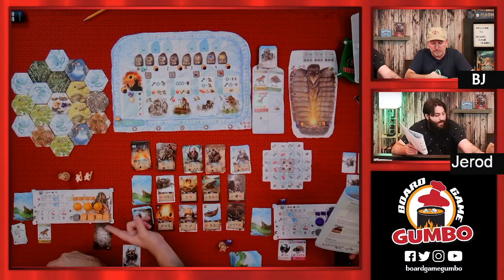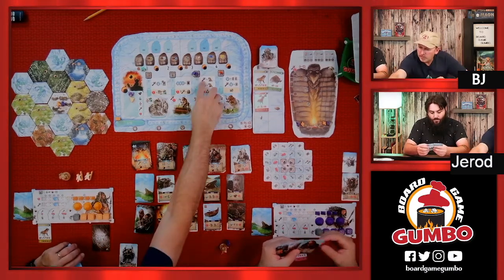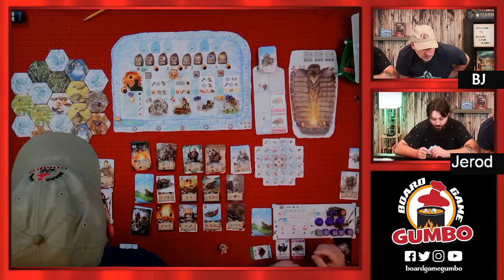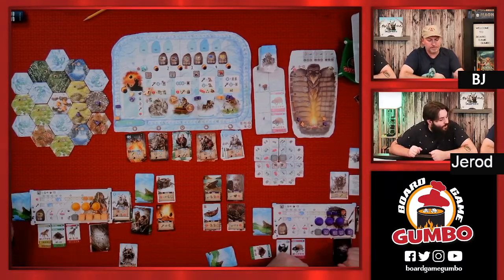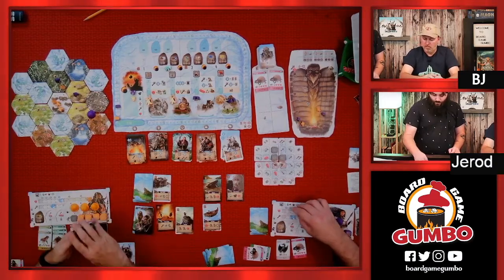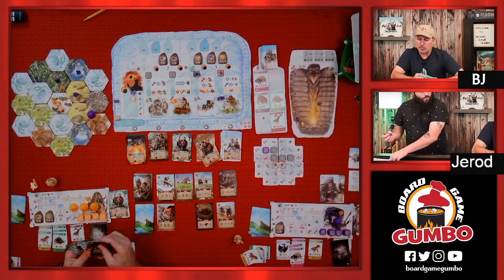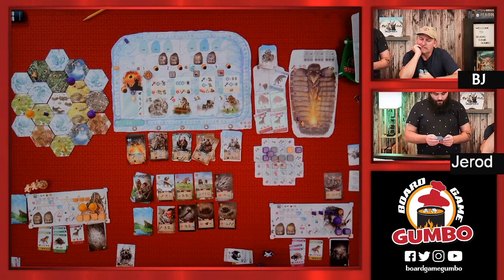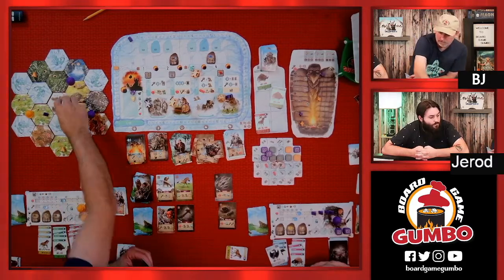Endless Winter: Paleoamericans - (base game) playthrough (2p)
BJ and Jerod explore their first in person game of Endless Winter, the hot new deckbuilding+ game from Fantasia Games and designer, Stan Kordonskiy. Jerod throws in a quick rules refresher and then demolishes BJ's score!

A complimentary copy of the game was provided by the publisher.

Board Game Gumbo plays your games every TUESDAY on TWITCH!
@boardgamegumbo on Facebook, YouTube, Twitter, Twitch, and Instagram